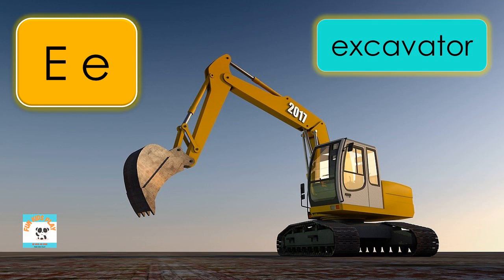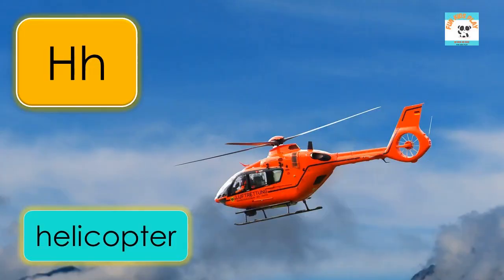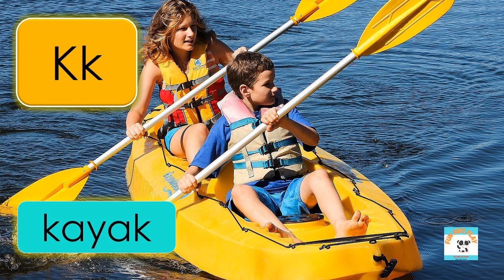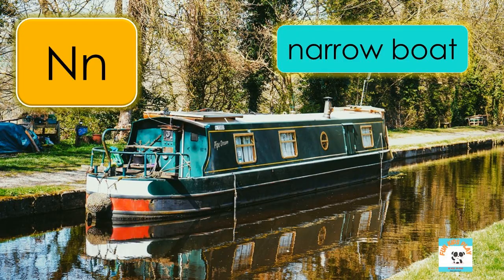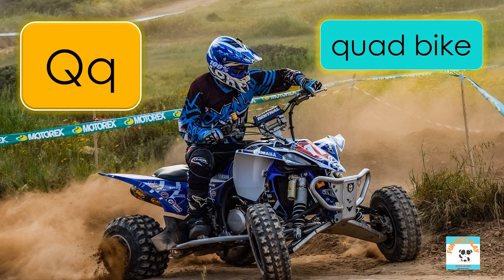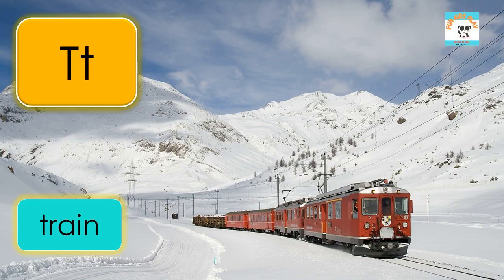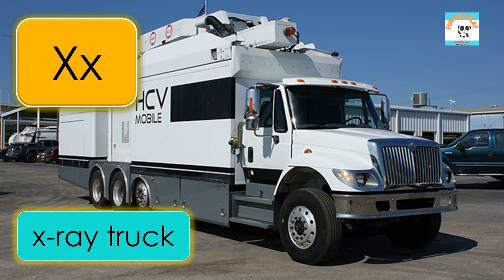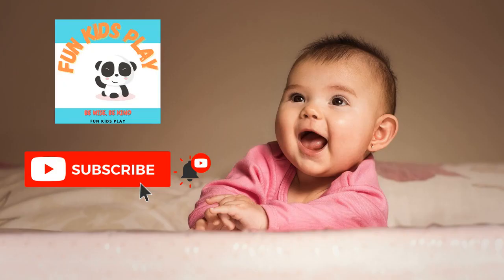Learn the names of Vehicles | ABC | Alphabet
Learn ABC and Vehicles | ABC | Alphabet

A: Ambulance
B: Bus
C: Car
D: Dump Truck
E: Excavator
F: Fire Truck
G: Gondola
H: Helicopter
I: Ice cream truck
J: Jet Plane
K: Kayak
L: Limousine
M: Motorbike
N: Narrow Boat
O: Oil Tanker
P: Police Car
Q: Quad Bike
R: Rocket
S: Ship
T: Train
U: Unicycle
V: Van
W: Wheelbarrow
X: X-ray Truck
Y: Yacht
Z: Zeppelin